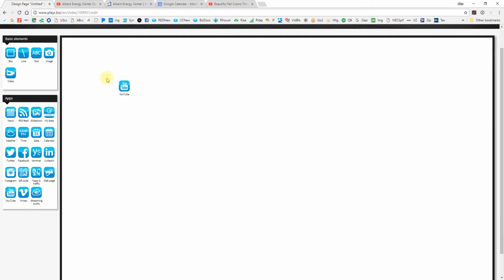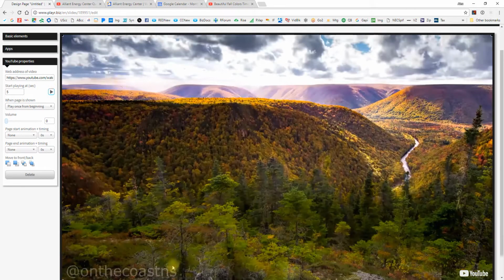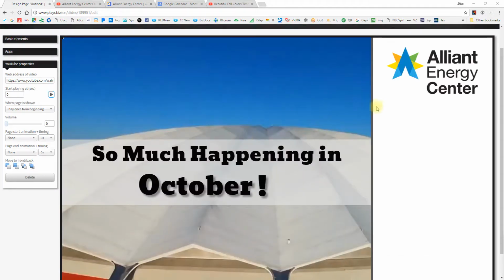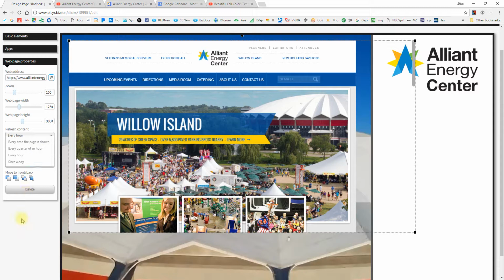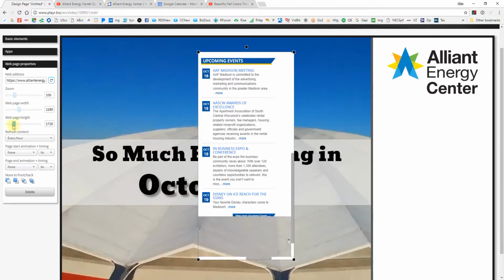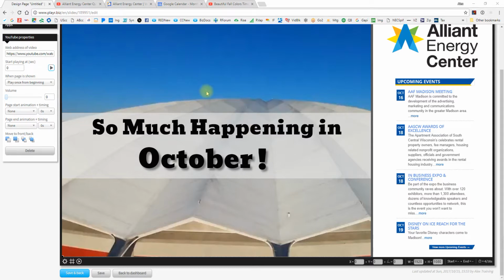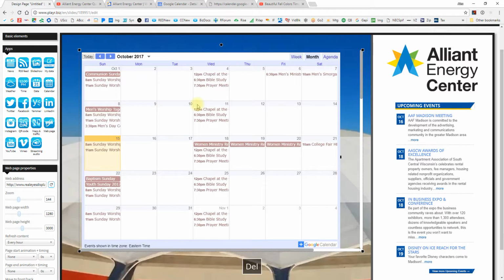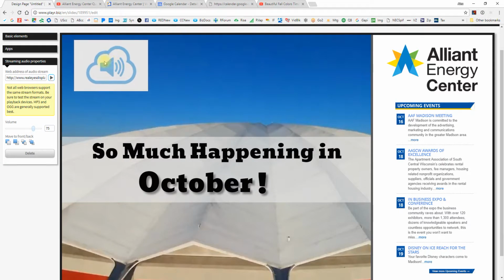8 Pages Apps Pt4 - Youtube Webpage Audio